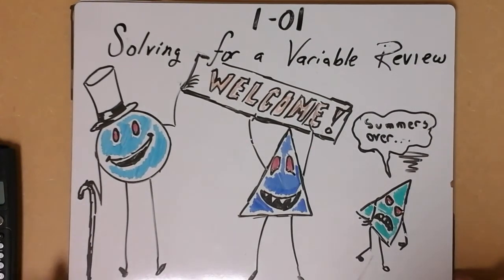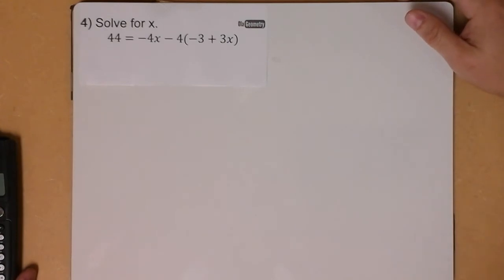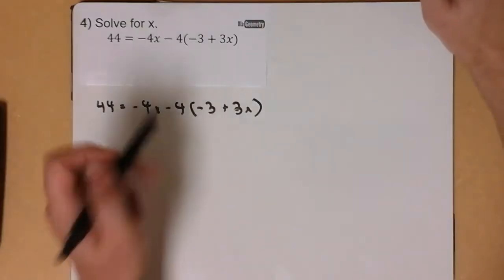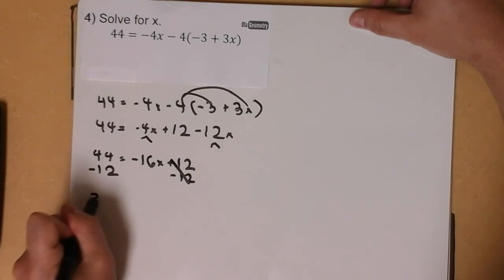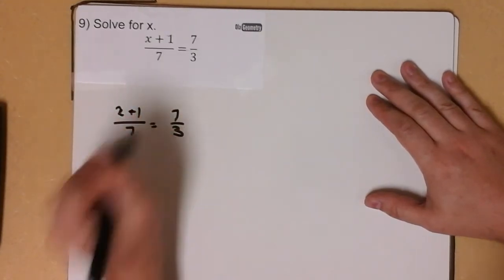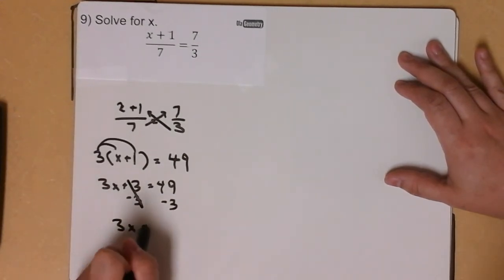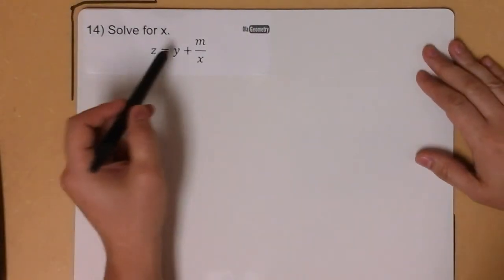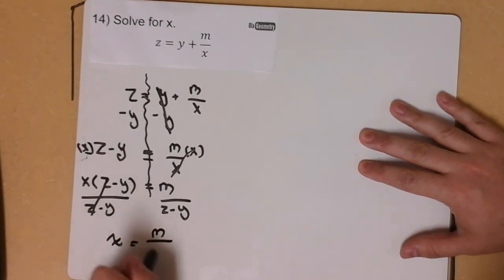1-01 Solving for a Variable Review